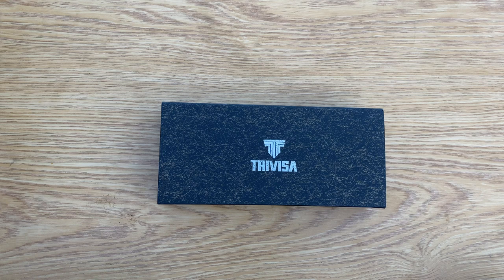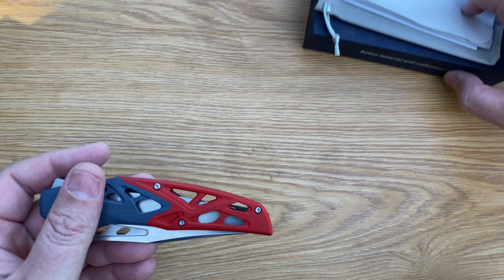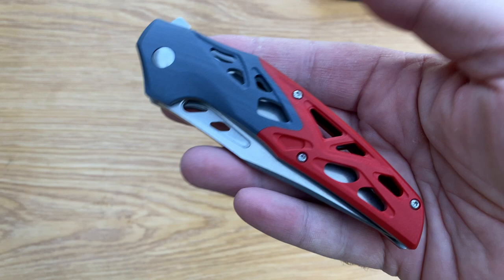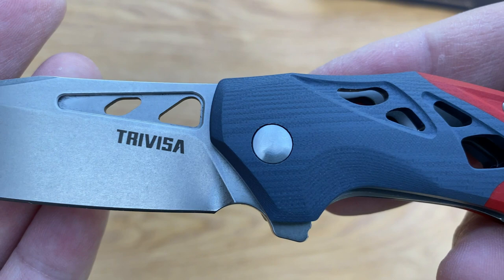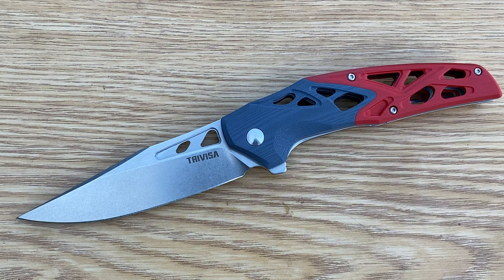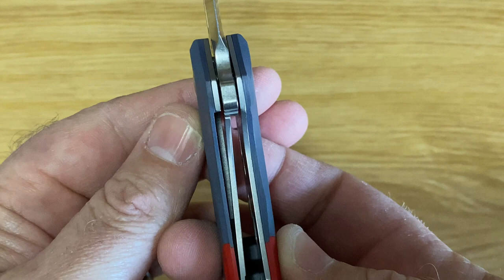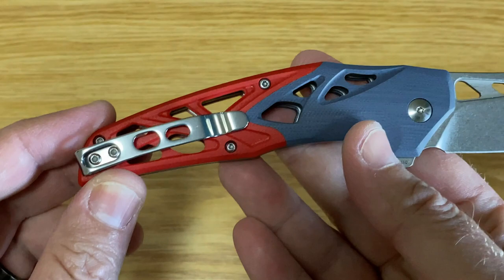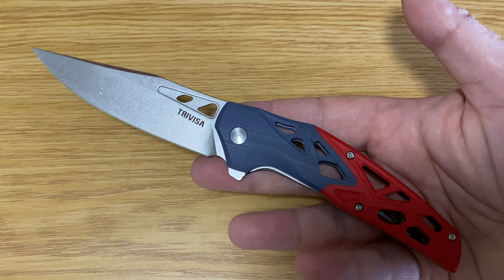Episode 121 - Trivisa - LEO - 03RB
This being my second reviewed Trivisa knife and once again I am extremely impressed with the overall fit and finish of these knives. I have purchased many many knives over the years and only some of the extremely high end knives have given me the same impression as what I am getting from these Trivisa blades.

Great materials, great designs, great functionality and just plain ultra cool.

The selling point for me on this knife has to be the striking Blue and Red Scales which really give a cool look. I also really liked the skeletonized scales/liners which again give the knife a uniquely different look and feel.

The Stonewashed blades was just perfect and laser sharp. This blade went through paper like it was not even there.

Very impressive yet again. Maybe I like this one because well, I am a Leo. :-)

I have ordered some new test kit to make these tests a little more in depth going forward and will also be doing some usage tests of a few of these Trivisa models in up and coming videos.

TECHNICAL Details:

Style:Drop point

Blade Material：Bohler K110 steel

Blade Finished：Titanium coating and stonewashed

Handle Material:Red & blue G10

Lock Style:Liner lock

Hardness:58-60HRC

Bearing:Ceramic ball bearing

Size:
Overall length-8.58"(218mm)
Blade length-3.74"(95mm)
Closed length-4.8"(123mm)
Blade width-1.06"(27mm)
Blade thickness-0.13"（3.5mm）

Net Weight:4.7oz(133.4g)

 Usage:Outdoor survival,EDC,hunting,fishing, hiking and camping

Description from the website.